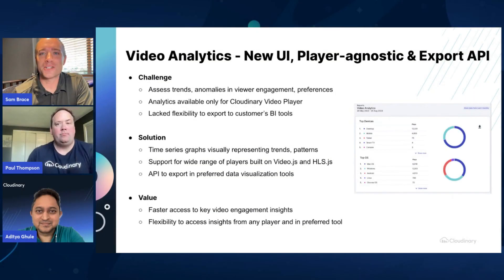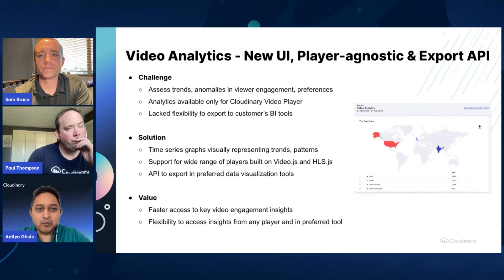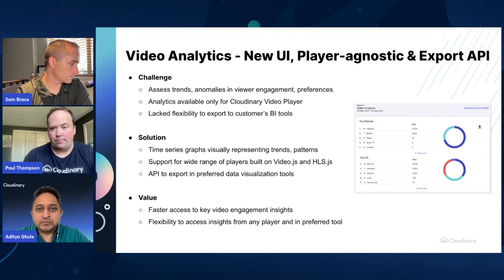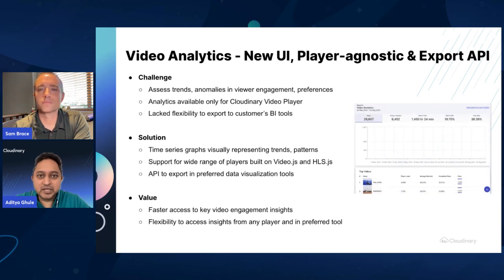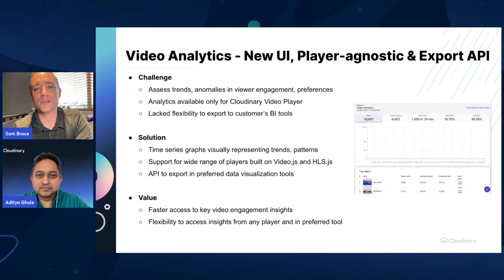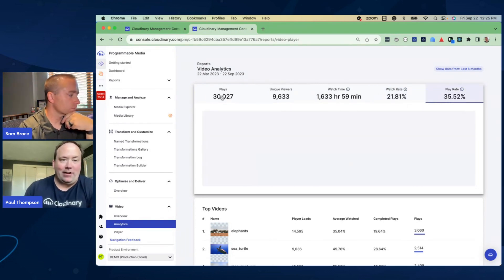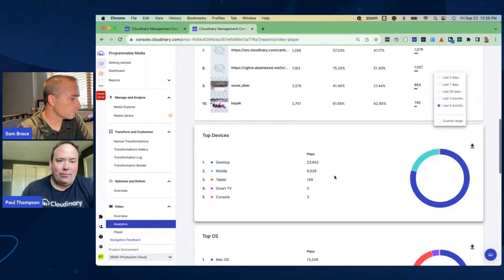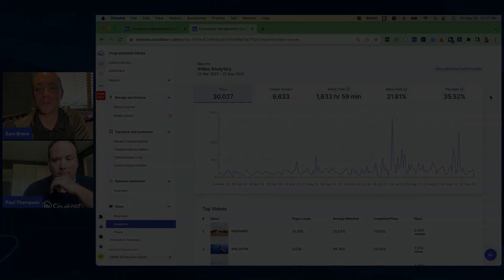Video Analytics with Video.js + HLS.js Support, API Export for BI Tools - Cloudinary Product Update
Cloudinary has recently introduced the latest advancements in their Video Analytics tool. This includes data visualization through time series graphs, offering insights into key engagement metrics such as plays, unique viewers, and average watch time. It also demonstrates the ability to analyze trends and anomalies, empowering users to take informed actions based on the data.

Join Sam, Aditya and Paul from Cloudinary as they demonstrate the new Video Analytics features in this walkthrough video. In it, you'll see that one significant improvement is that analytics are now accessible for videos delivered through various players, not limited to Cloudinary's player, providing flexibility for users. Additionally, the video explains how the data can be seamlessly exported to business intelligence tools for custom analysis.

Aditya and Paul discuss how customer feedback plays a crucial role in shaping Cloudinary's product innovations, ensuring that user voices are heard and integrated into the platform's development. The video offers a comprehensive walkthrough of the video analytics interface, showcasing its capabilities, including custom date ranges, top videos, device profiles, OS profiles, and geographic data.

This video is a must-watch for those looking to unlock the full potential of their video content, improve user engagement, and make data-driven decisions. Discover how Cloudinary's video analytics can empower your video strategy and enhance your business intelligence.

More information about the Video Analytics features are available in Cloudinary's documentation

Not a Cloudinary user yet? Sign up for your FREE account today!